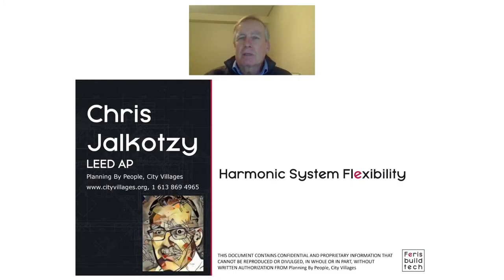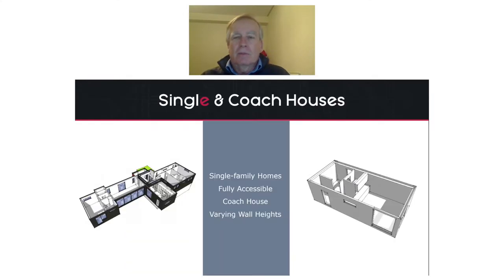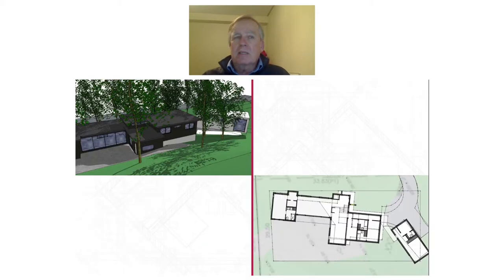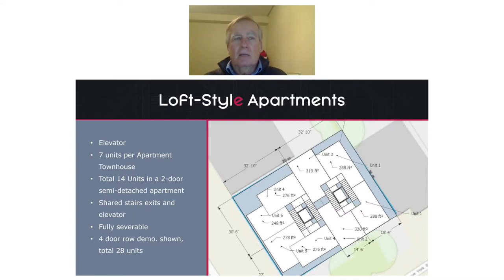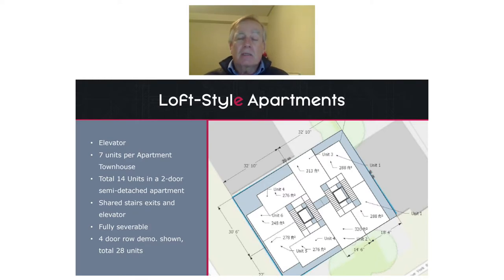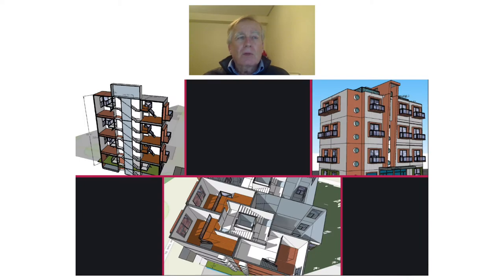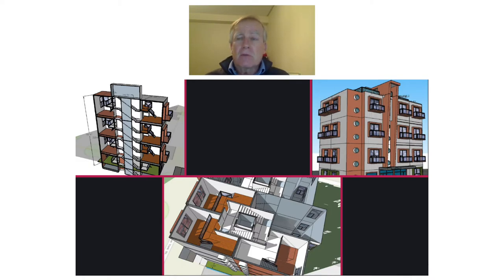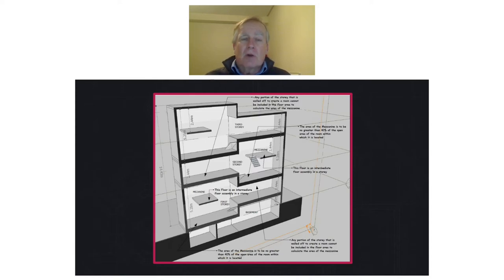Chris Jalkotzy: Harmonic System Flexibility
Chris Jalkotzy is the Founder of City Villages.
In this video, Chris talks about the flexibility of the Feris Harmonic System.

Topics covered:
- Single and coach homes
- Loft-style apartments
- 1 bedroom and loft-style apartments